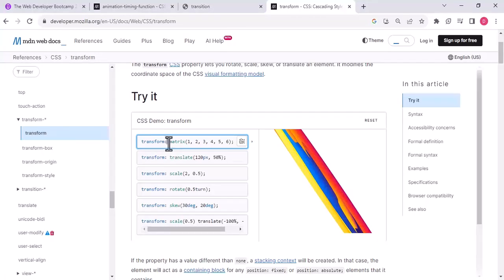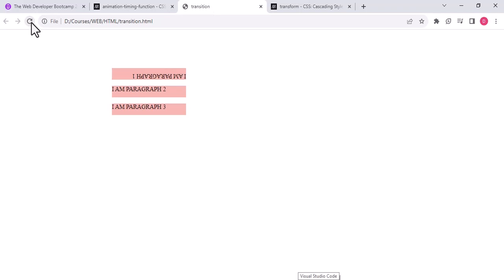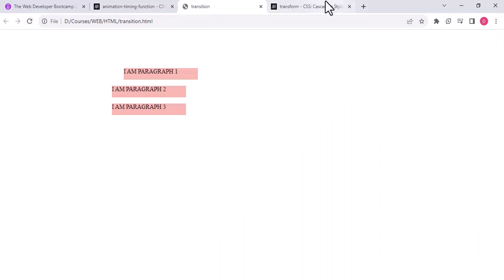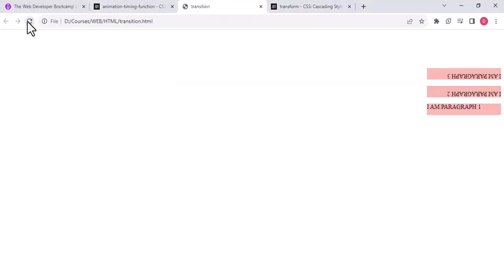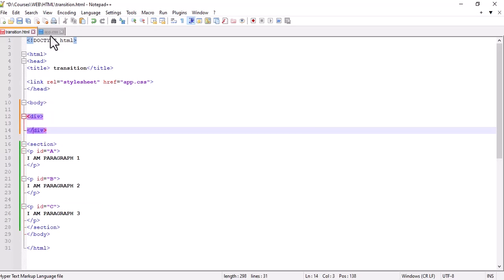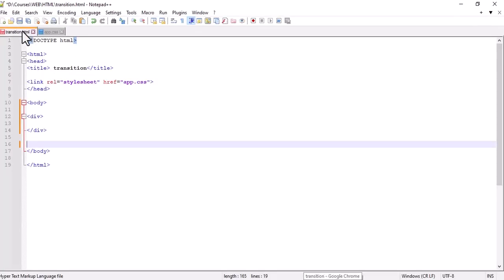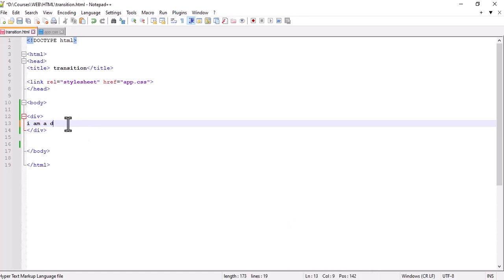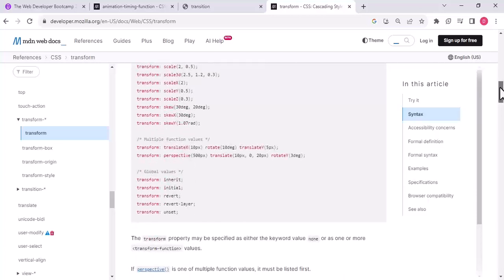Transformation in CSS